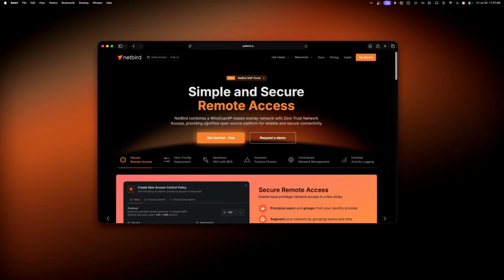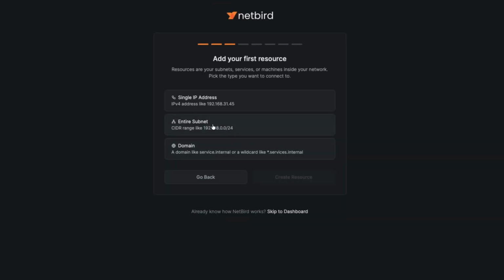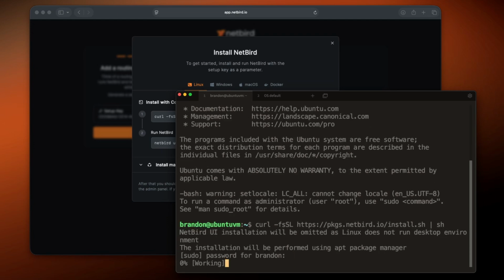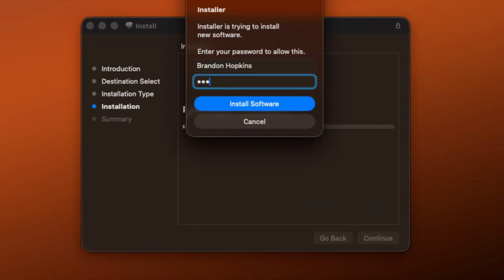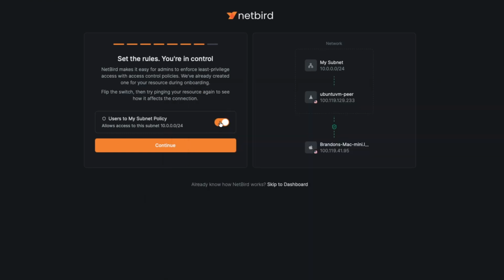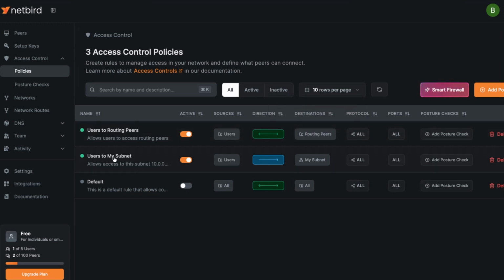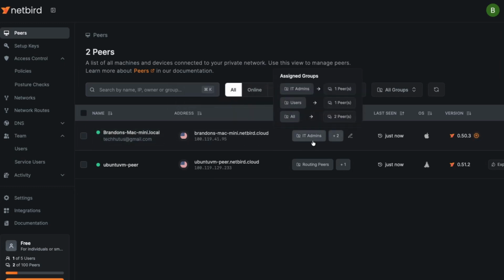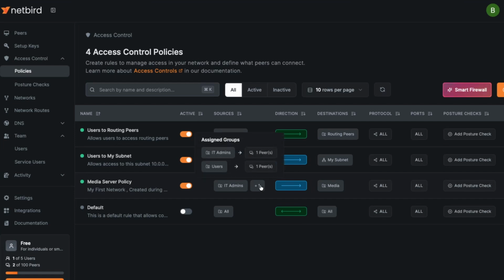Get Started with NetBird: Access your Entire Network!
This getting started focusing on the onboarding for the Network Routing feature in NetBird. You can use NetBird to access your entire subnets, or multiple subnets with routing.

NetBird combines a WireGuard®-based overlay network with Zero Trust Network Access, providing a unified open source platform for reliable and secure connectivity.

00:00 - Getting Started/SSO
00:48 - Network Routing
01:48 - Adding a Routing Peer
03:38 - Connecting Client Device
04:52 - Connectivity and Initial Policy
06:05 - NetBird Management Quick Tour
08:44 - Policy and Resource Example